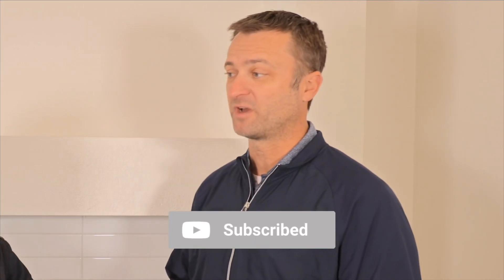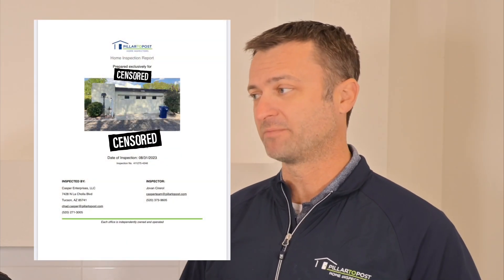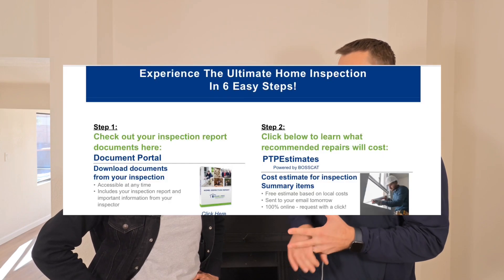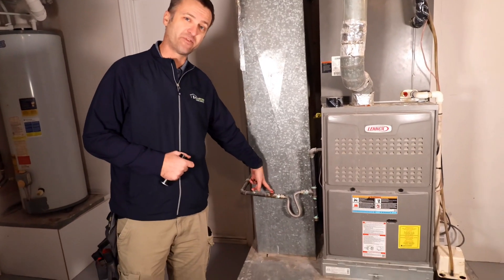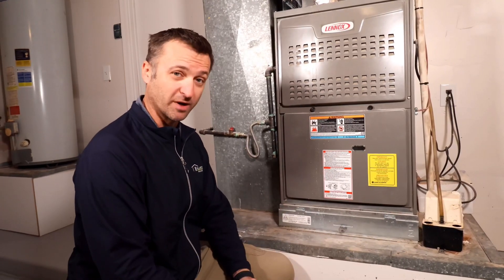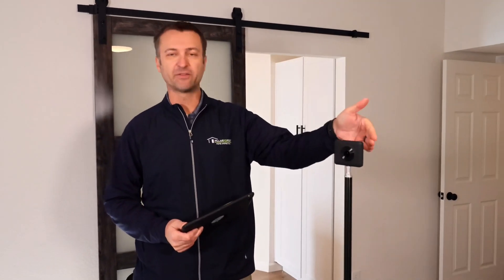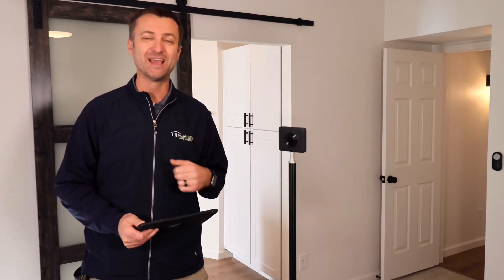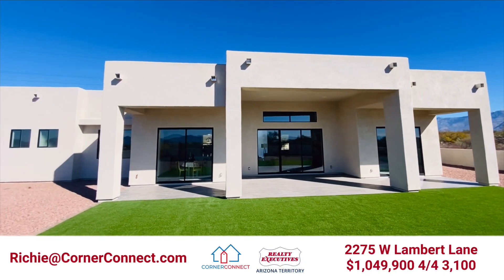Episode 4: Home Inspection Tech and House Tour, Tucson!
This week @RichieLunaKeith with Corner Connect at Realty Executives talks with Chad Casper from The Casper Team at Pillar to Post Home Inspectors about the importance of getting a home inspection when buying a home—but home inspections are useful tools for sellers and long-term owners as well!

Plus, Chad shows off some of the advanced technology his team uses and identifies a few problem areas to watch out for.

Finally, check out a luxury house tour listed by Corner Connect!

Time Stamps:

0:00 Introduction
0:21 Why Get a Home Inspection
1:35 How Long Does an Inspection Take?
2:10 How Reports are Delivered
2:45 Services for Sellers
3:45 Inspection Packages
4:28 HVAC Tips
6:15 Main Breaker Panel Tips
7:31 Termite Tips
8:46 Virtual Tour Demo
9:17 Contact Info
9:27 Luxury Oro Valley House Tour